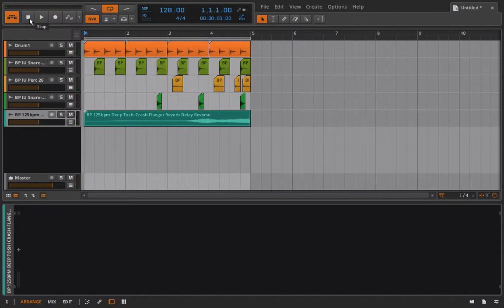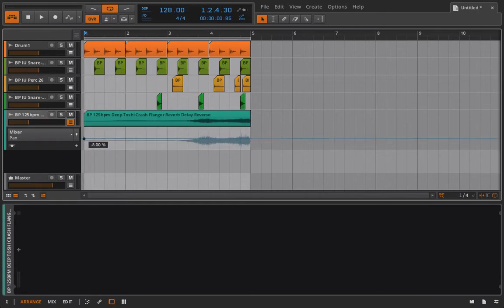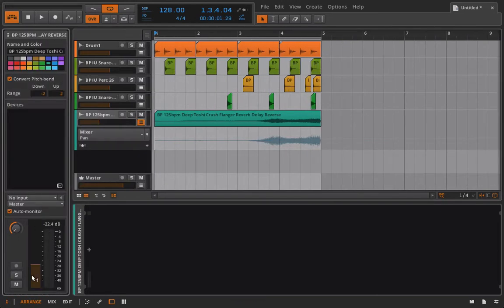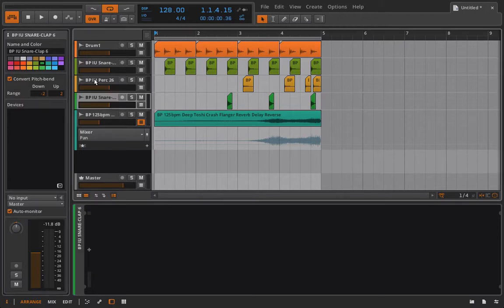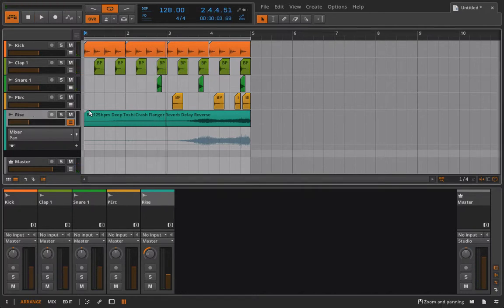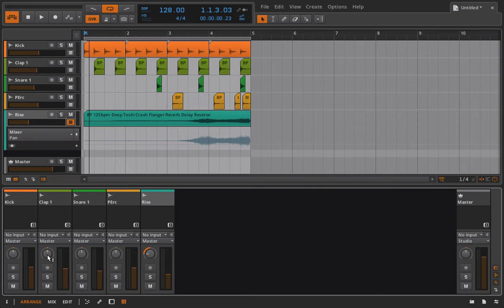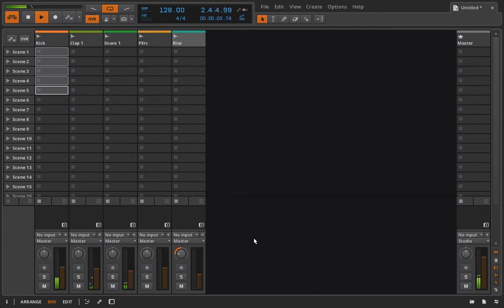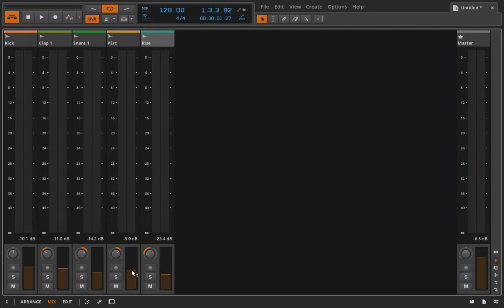Bitwig Studio & Music Production Course - 3.10 - Mix Views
In this lesson we take a look at the simple mixer controls we are going to want to adjust whenever we are making any kind of track.

These controls are the pan and the volume.

Inside of Bitwig Studio you can access these controls from a variety of places and in this video we look at three different ways to do just that.